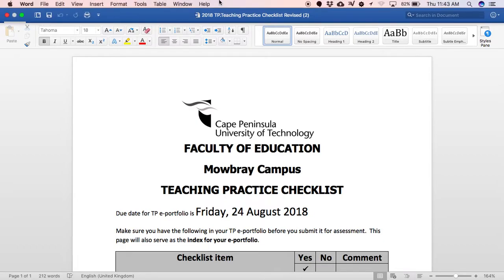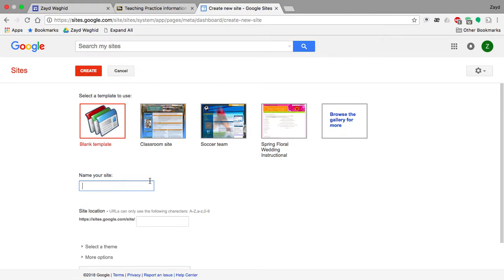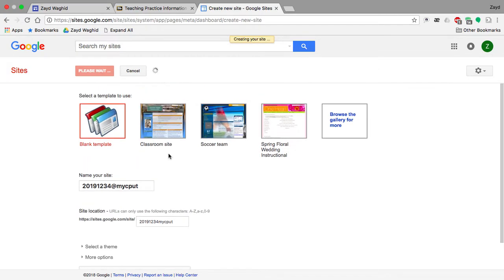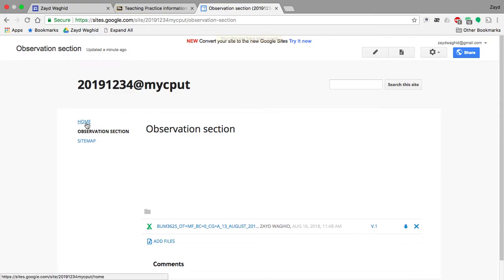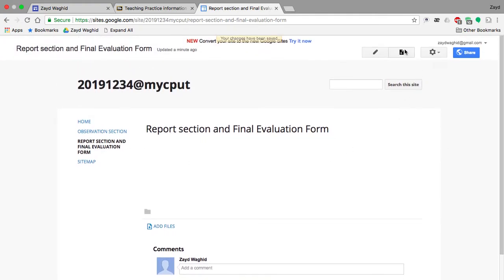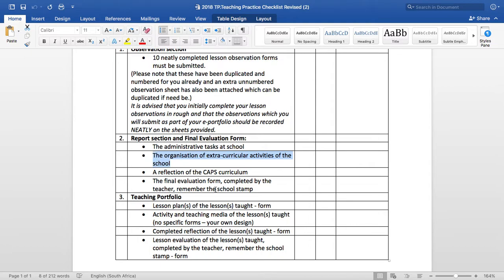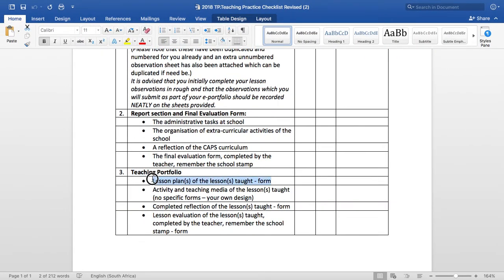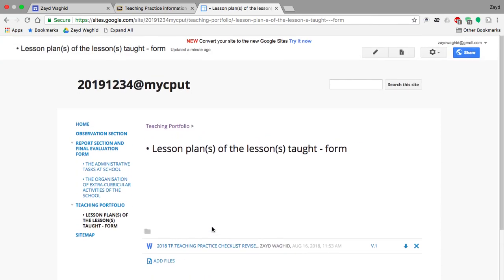How to create an e portfolio for students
This video explains to students how to create an e-portfolio for teaching practice at CPUT